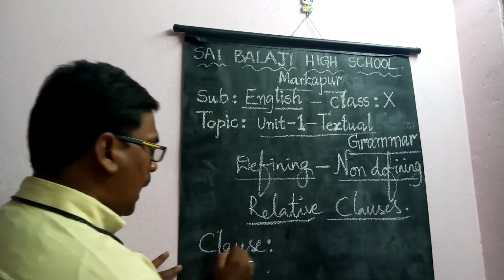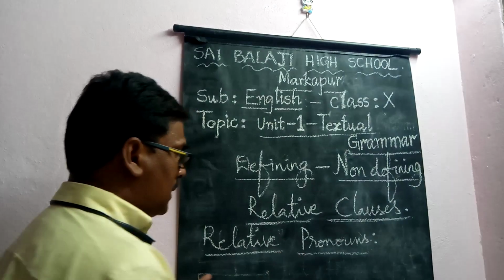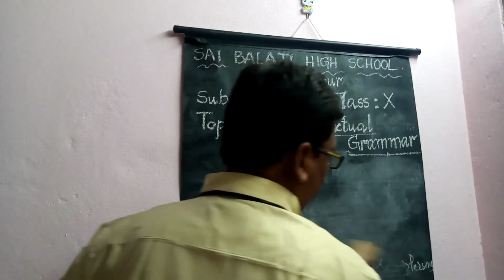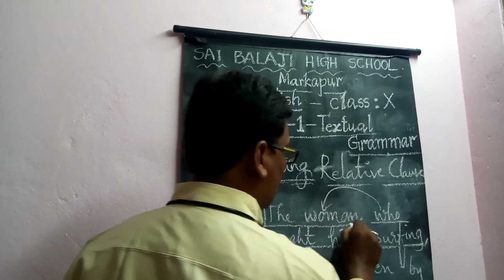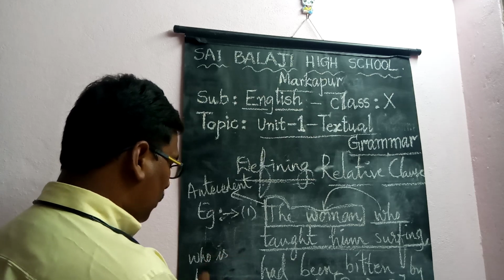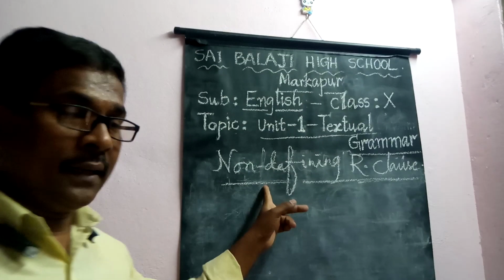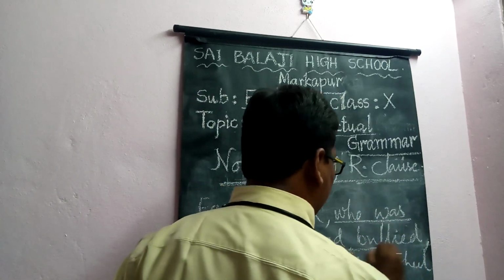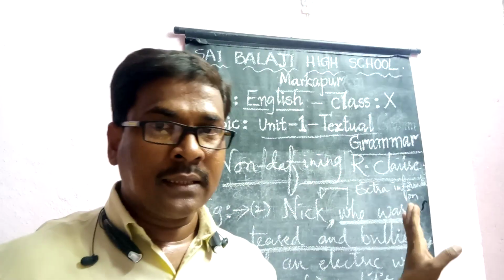10th Class -- Unit - 1 -- " Textual Grammar "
Defining and Non- defining Relative Clauses.